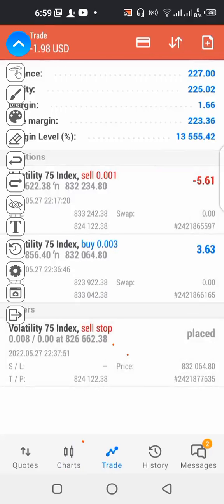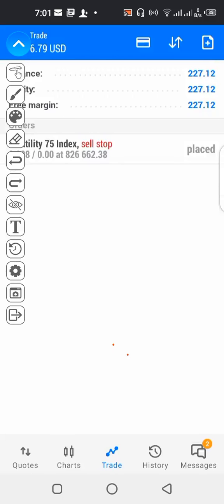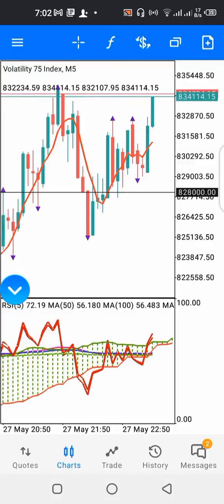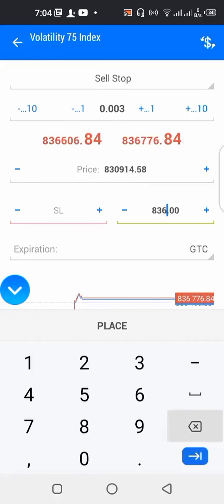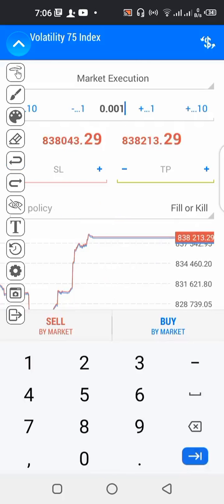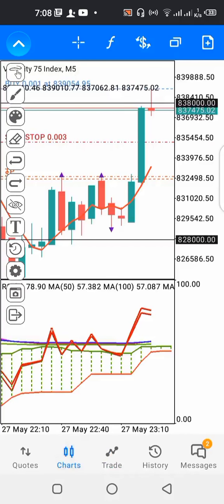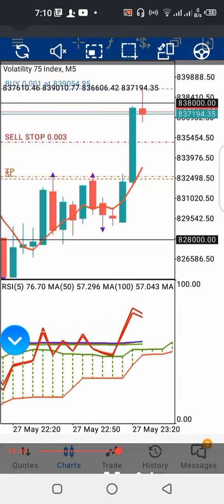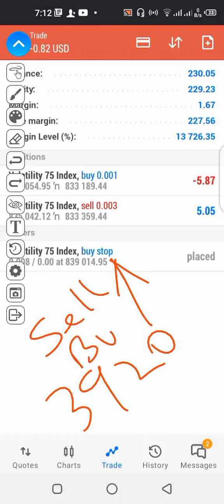Scalping **V75 profit with grail-Hedge Part 2 (With Audio)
day trading,
day trading strategies,
stock trading,
scalping strategy,
forex scalping,
scalping tutorial,
3 ema scalping strategy